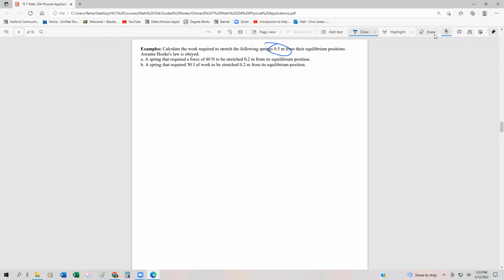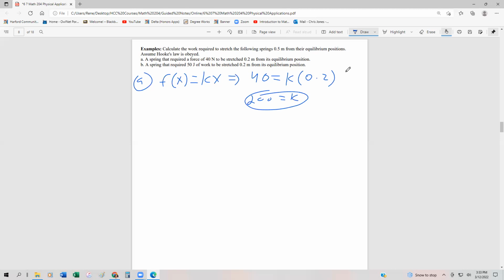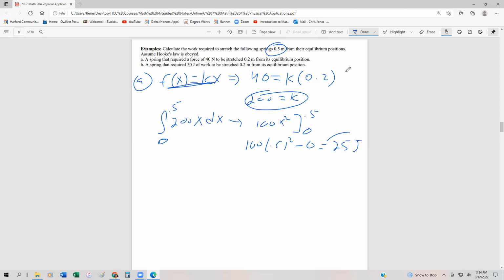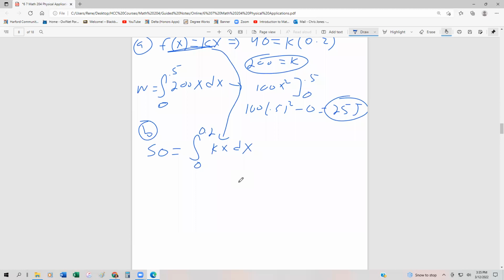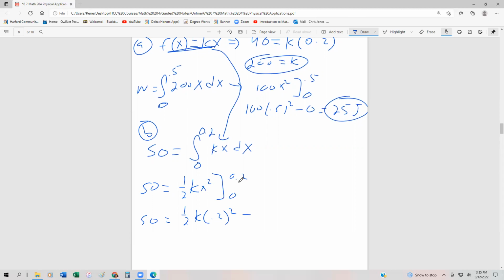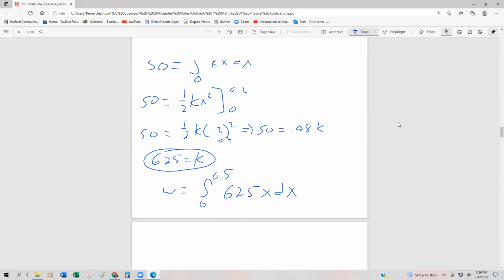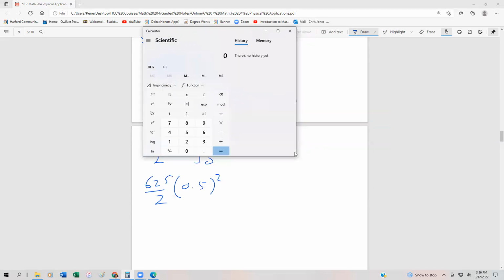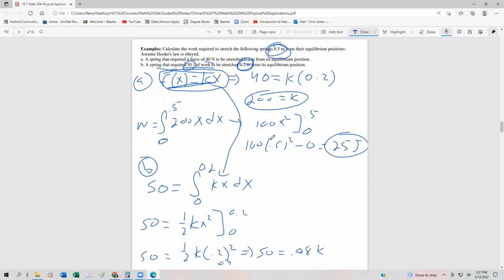6 7 3 Physical Applications